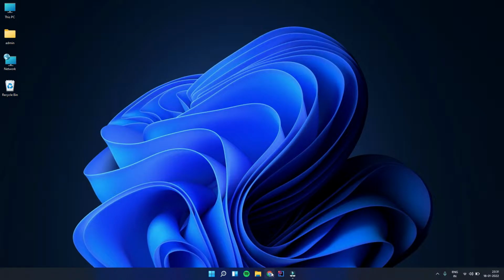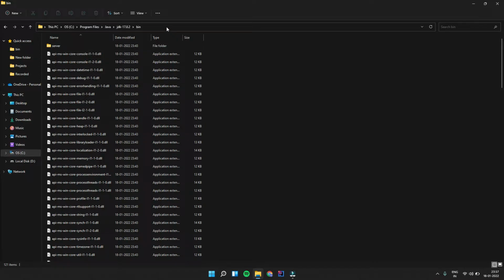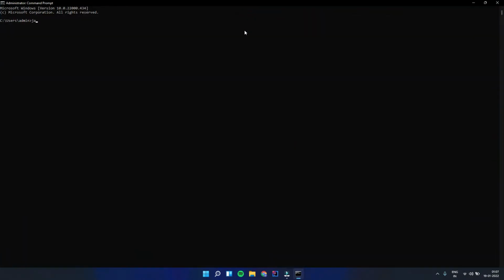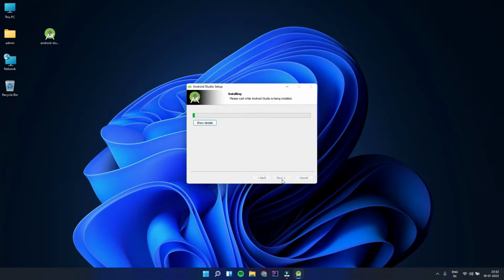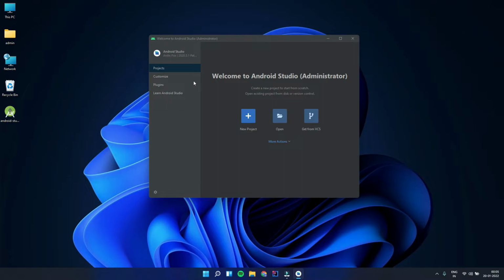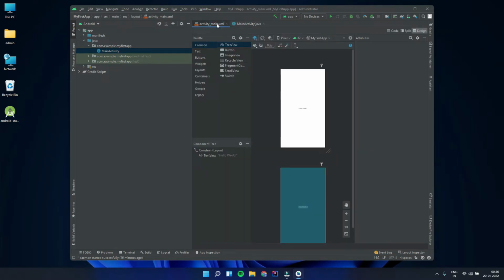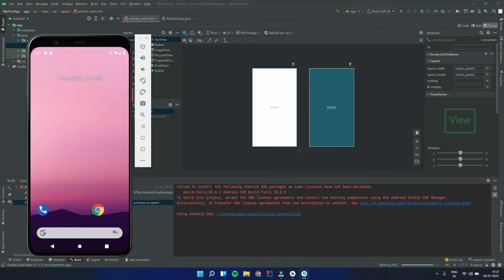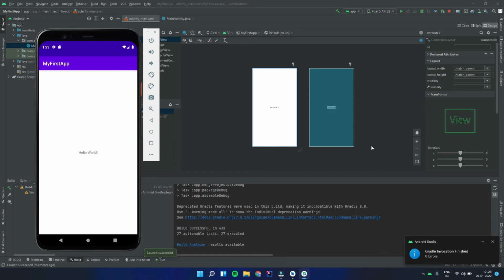How to Install Android Studio on Windows || Creating First Application In Android Studio 2022.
In this video we will see How to Install Android Studio on Windows Operating System. Installing Android Studio on Windows is very easy.

Points Covered: -
1) Install Java JDK
2) Set  JAVA_HOME environment variables
3) Download and Install Android Studio
4) Create Your First Application on Android Studio